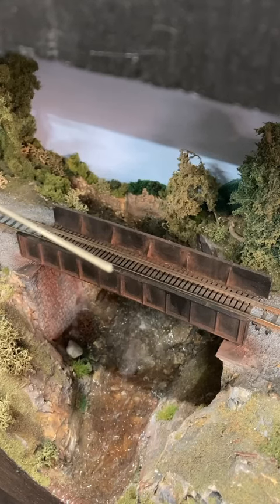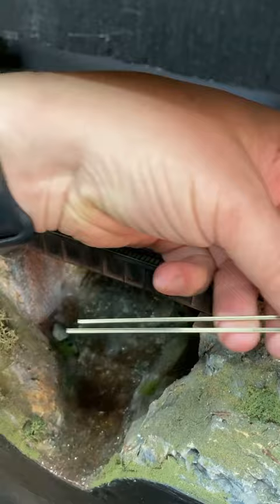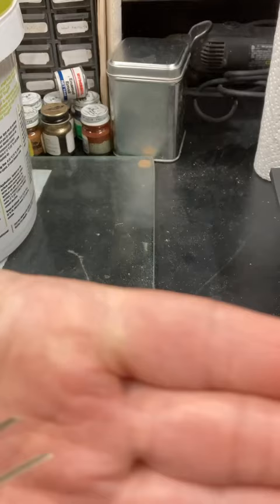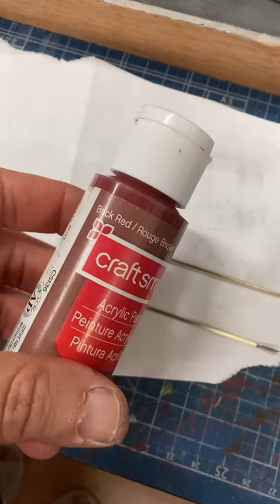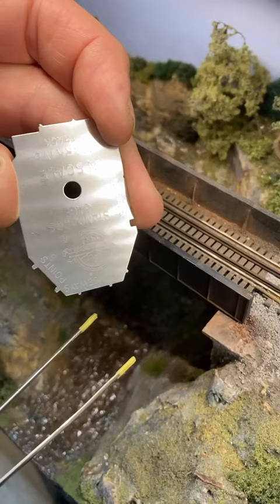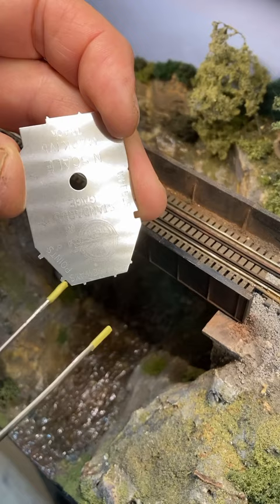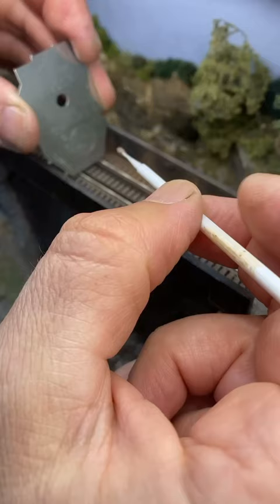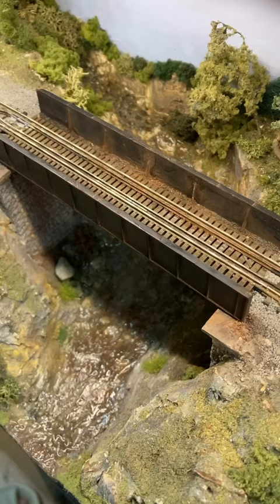How I install bridge guard rails on my N scale model railroad